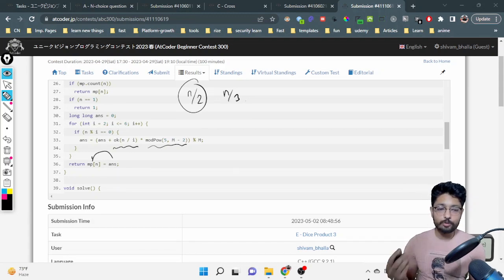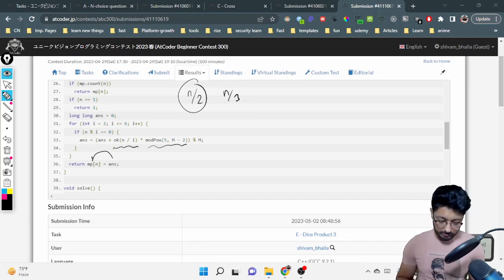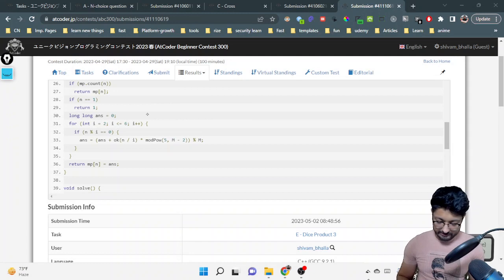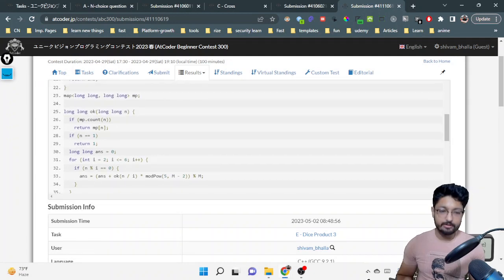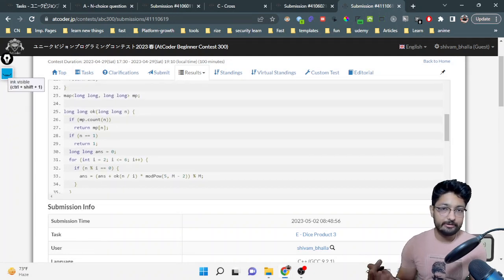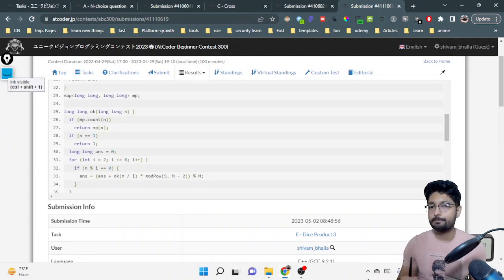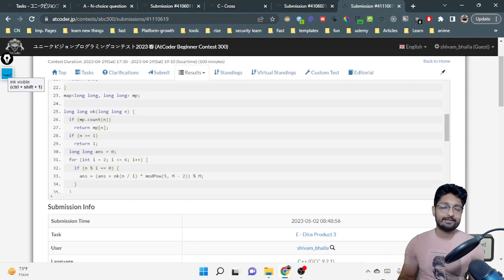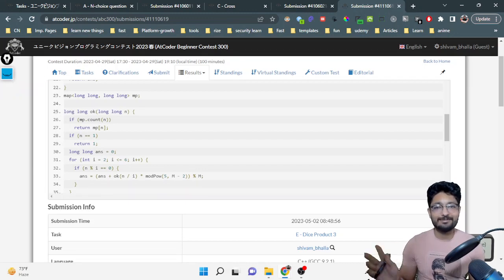E - Dice Product 3 | AtCoder Beginner Contest 300 | Probability | Dynamic programming